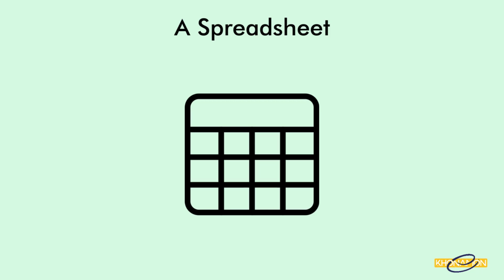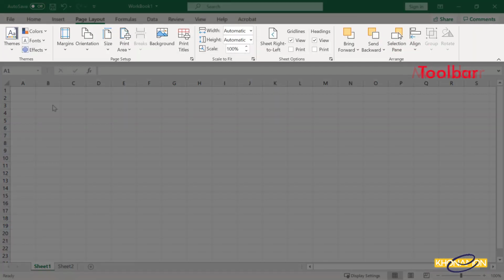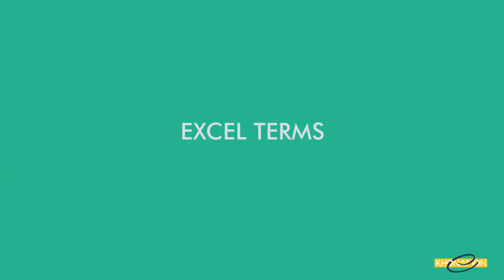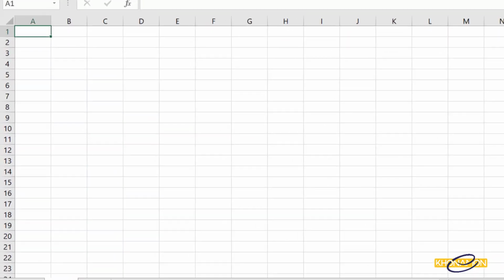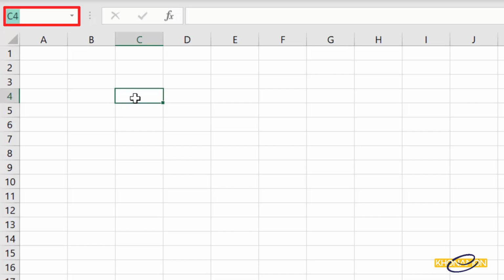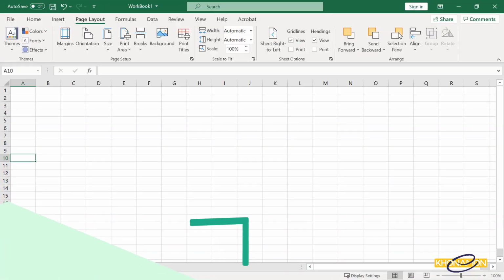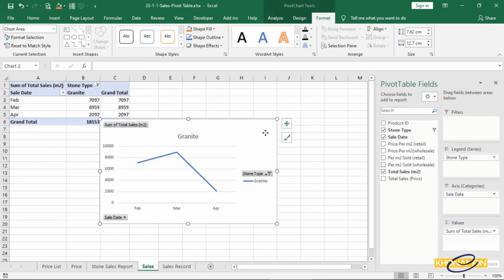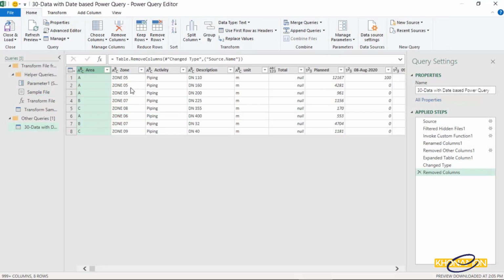Excel Interface & General Acquaintance (2023)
We will learn what is Excel, Excel Interface I explain the functions of excel, tables, power queries, pivot table, and power pivot, and finally create a PM Dashboard from cost and manhour Power Pivots. If you want to learn each in deep watch

Time Stamps
What is Spreadsheet: (00:31)
Excel is Used For: (01:06)
Excel Environment: (01:23)
Toolbar: (01:24)
Formulabar: (01:52)
Sheetbar: (02:16)
Excel Terms: (02:38)
Workbook: (02:43)
Worksheet: (03:05)
Rows: (03:12)
Columns: (03:32)
Cell: (03:47)
Range: (04:04)
Address of a Cell: (04:19)
Change Excel Direction: (05:09)
Main Features: (04:42)
Chart: (06:01)
Table: (06:16)
Subtotal for Grouping: (07:05)
Power Pivot & Power Query: (07:19)